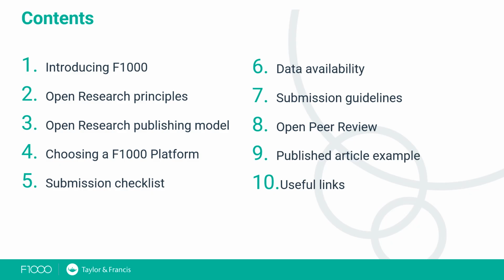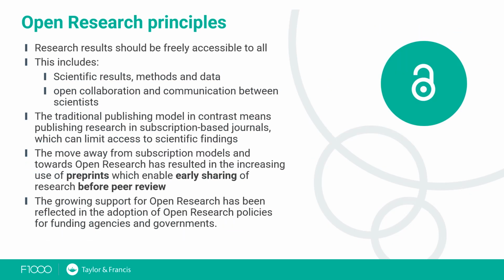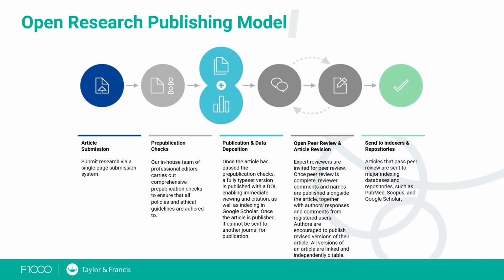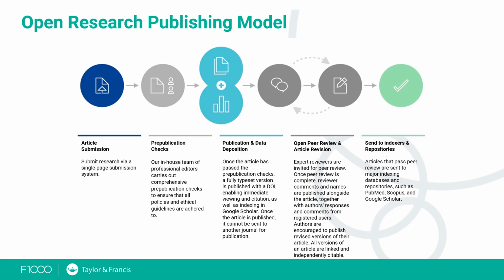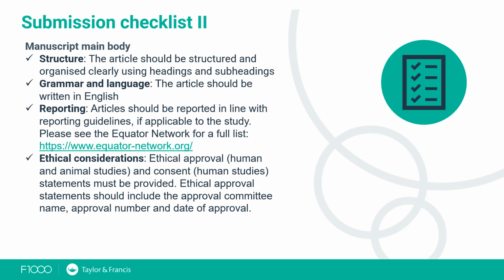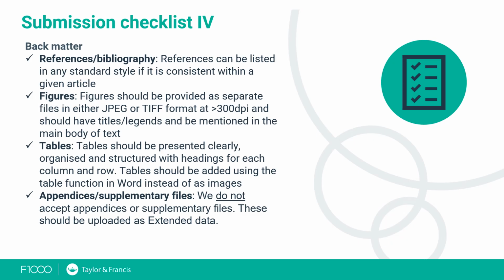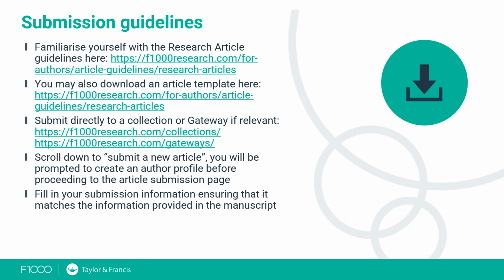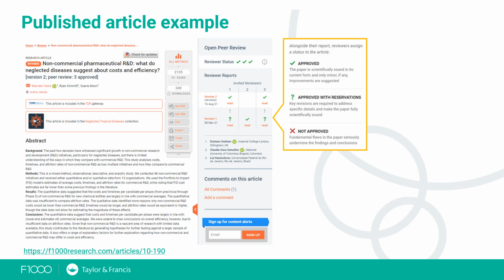How to submit to an F1000 Platform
In this pre-recorded webinar, we take you through the process of selecting an appropriate F1000 venue for your research and provide an overview of the submission and peer review process.